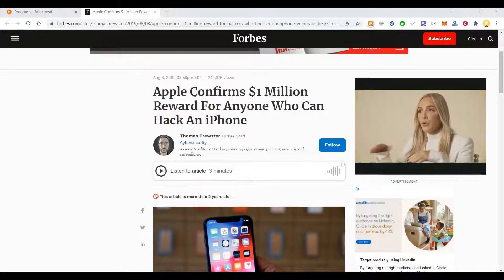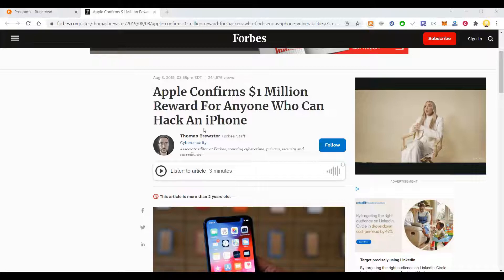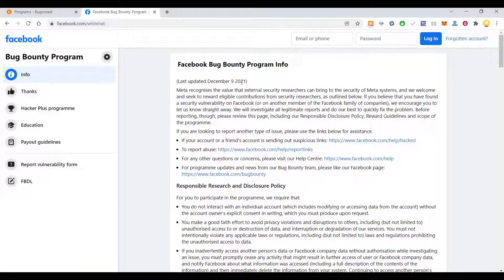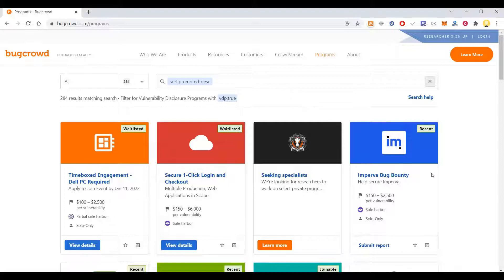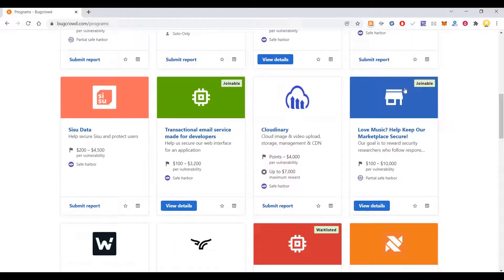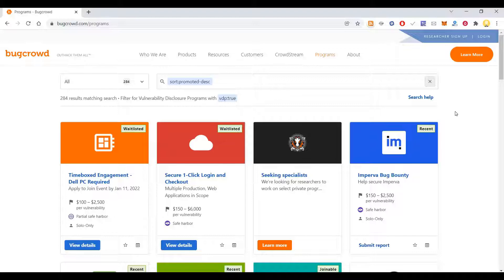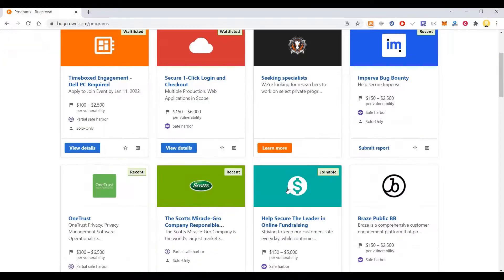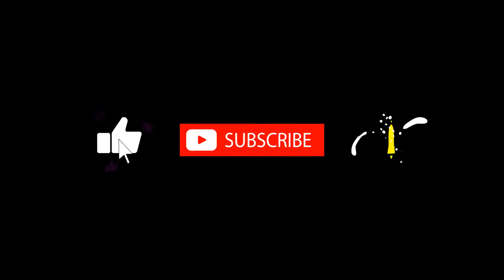How to make thousands of dollars by reporting bugs |Bugcrowd | Bug bounty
Bugcrowd's bug bounty and vulnerability disclosure platform connects the global security researcher community with your business.
With so many breaches, the exposure to legal liabilities is tremendous. There is too much established case law now that holds companies accountable. More and more, failed bug-bounty programs come up in the legal discovery process and are used to prove negligence.

A bug bounty program is a deal offered by many websites, organizations and software developers by which individuals can receive recognition and compensation for reporting bugs, especially those pertaining to security exploits and vulnerabilities.